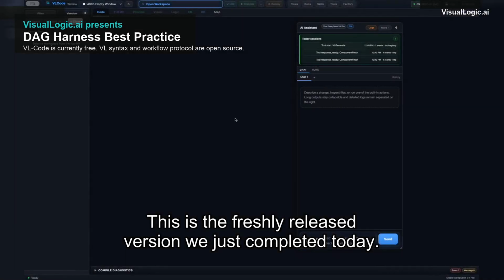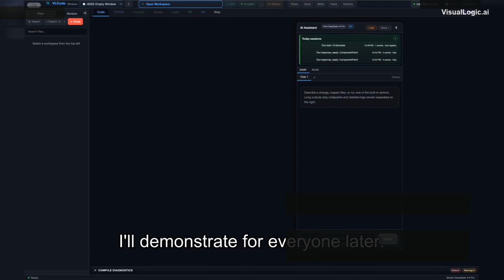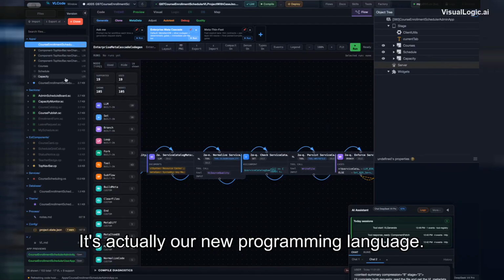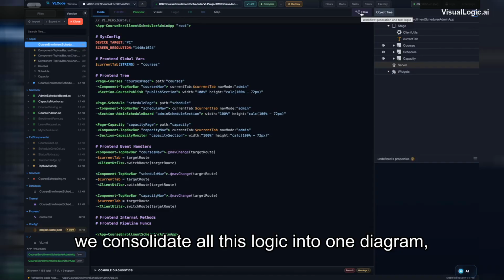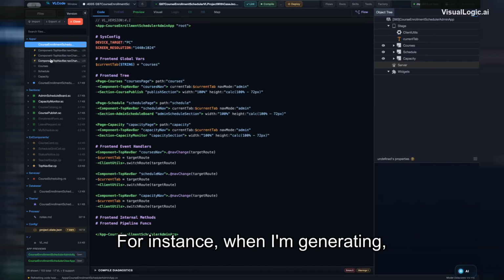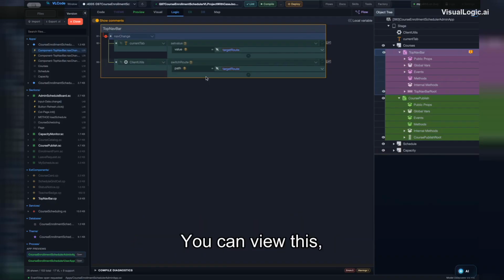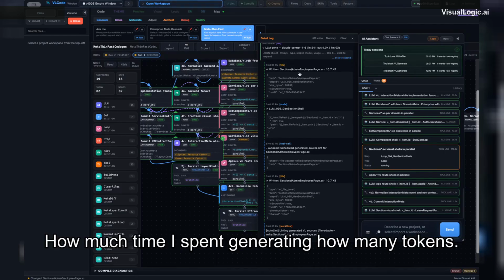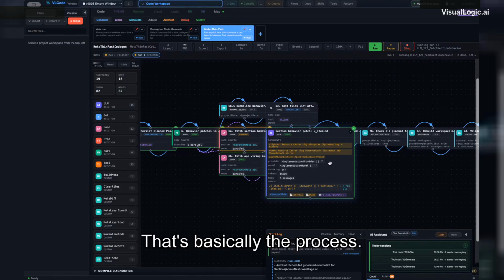DAG Harness Best Practice: Build AI Apps with Free VL-Code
VisualLogic.ai builds VL-Code (VLC), a local-first AI harness for turning graph-shaped engineering work into validated applications.

This English product demo shows prompt-to-app generation, DAG workflow execution, generated files, visual preview, validation, and repair loops.

VLC is currently free. VL syntax and the workflow protocol are open source.

What you will see:
- Prompt-driven application generation
- DAG-based workflow control
- Agent workflow panels and node-level logs
- Generated files, visual preview, and validation
- Repair loops for failed generation steps

AI is powerful at a point. Real software products are graphs. VL-Code gives AI the harness it needs to ship.